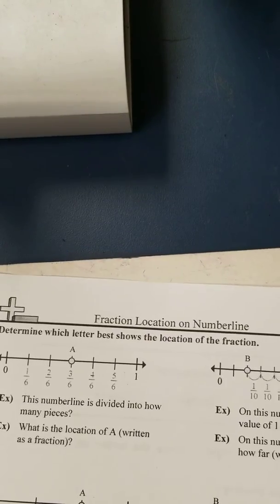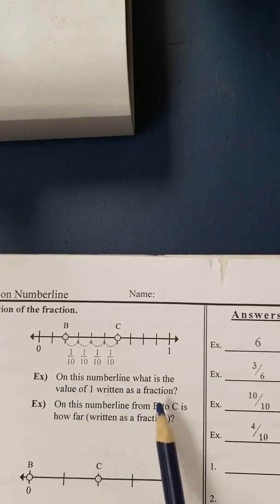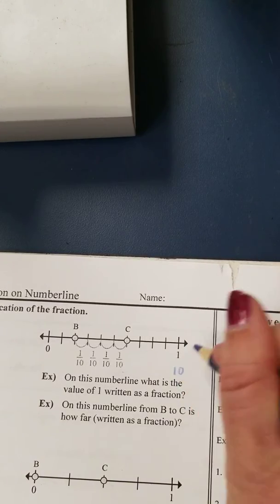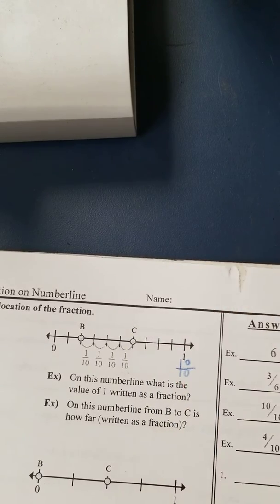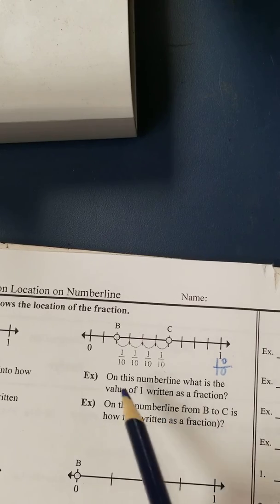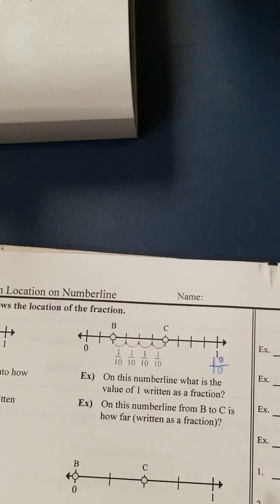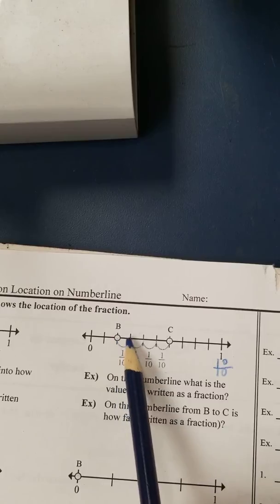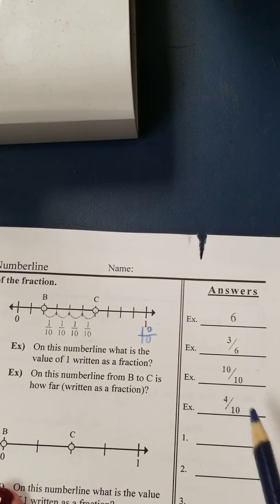Locating Fractions on a Number Line - Part 2